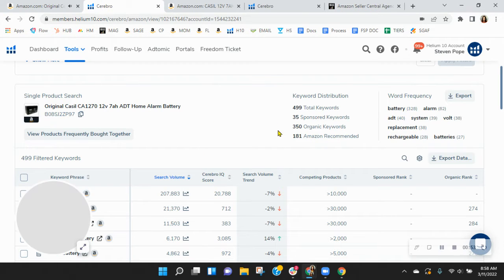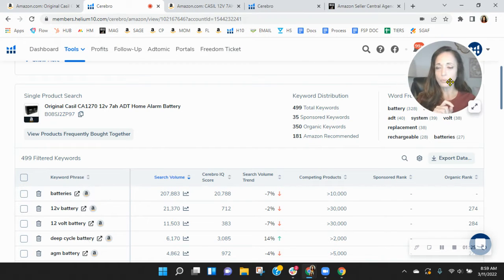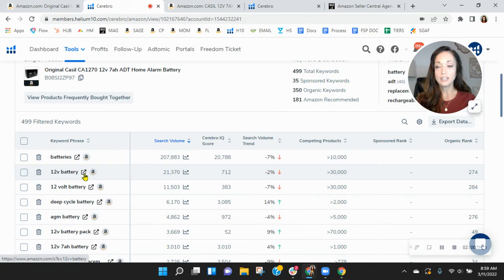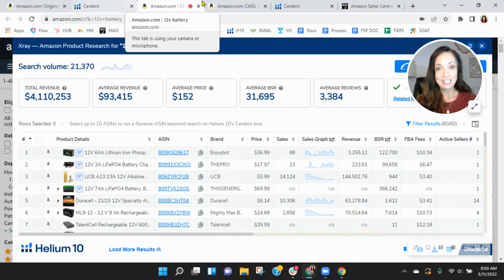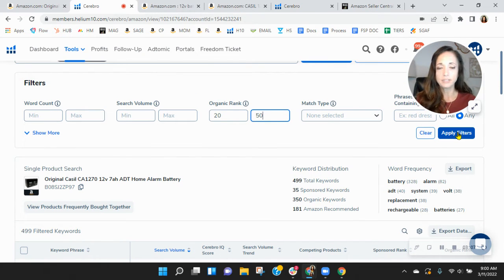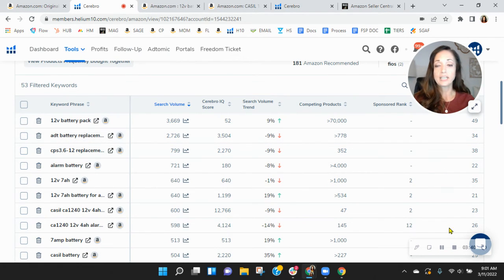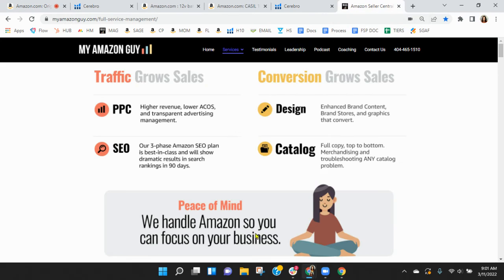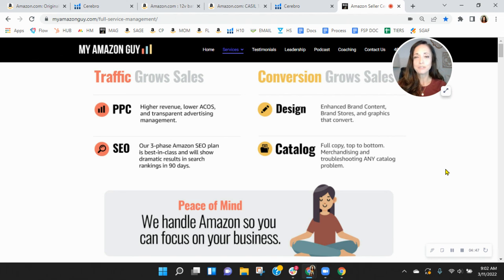ASIN Review: Casil Original Casil CA1270 12v 7ah ADT Home Alarm Battery - Amazon FBA